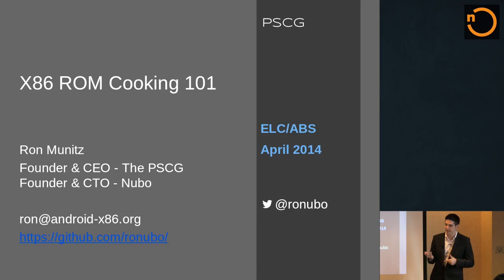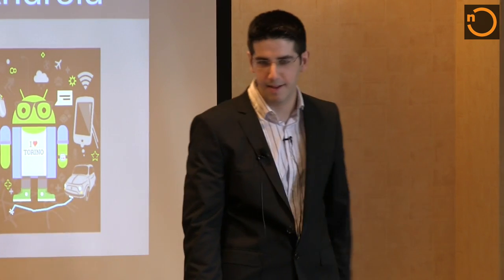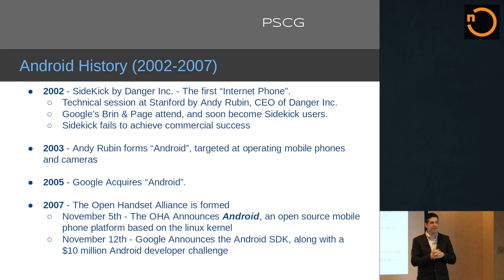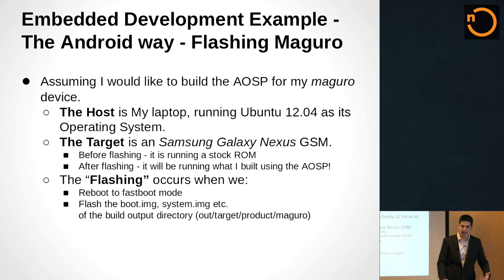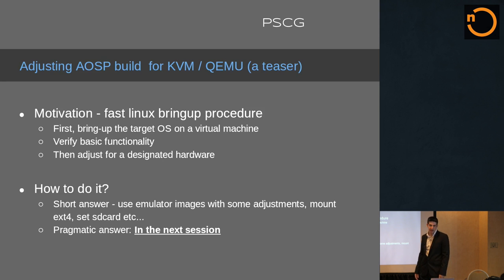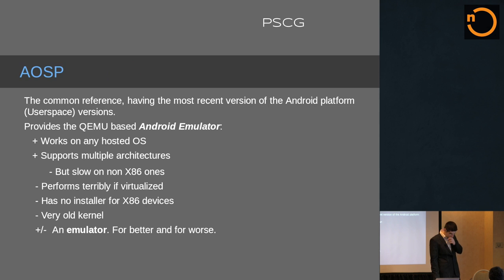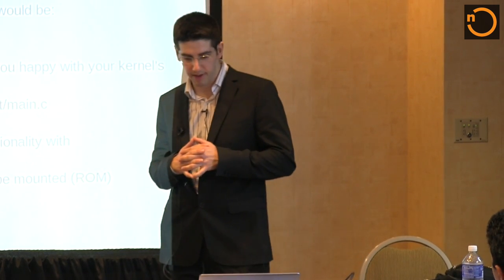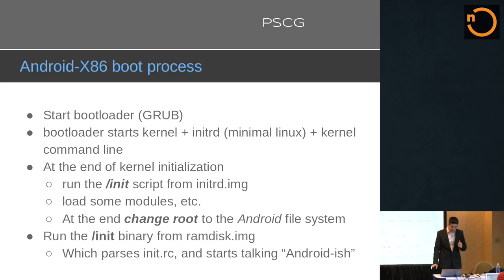Tutorial: X86 ROM Cooking 101 - Android Builders Summit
This tutorial takes a hands-on approach to customizing and building Android directly from the Android Open Source Project. Learn ROM cooking for the x86 architecture and build your own ROM for QEMU.

Jump to the live code demo: 1:10:48